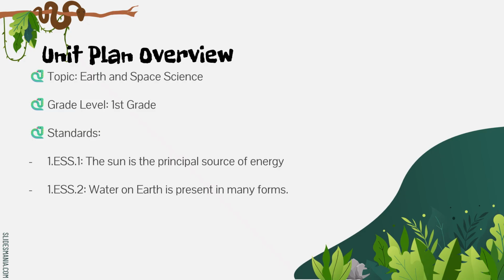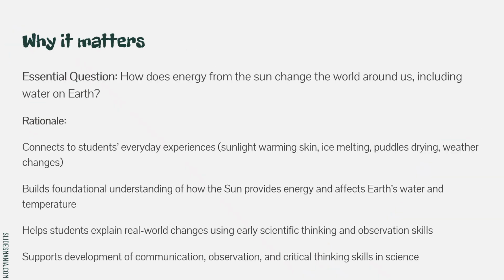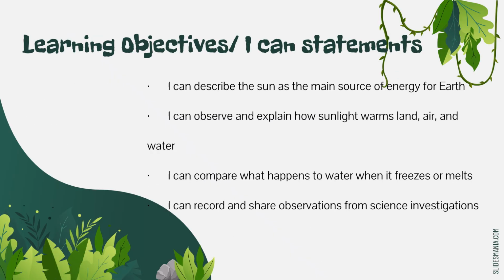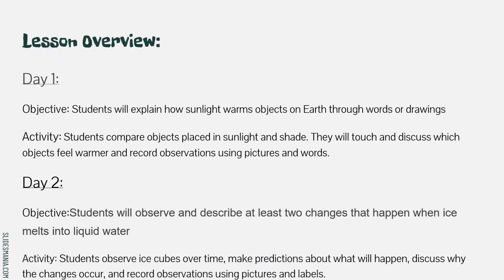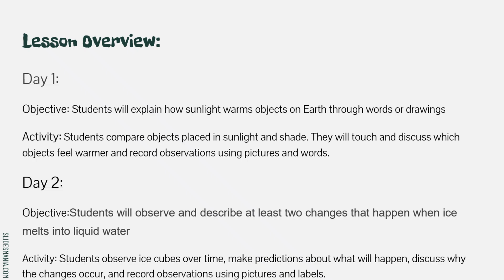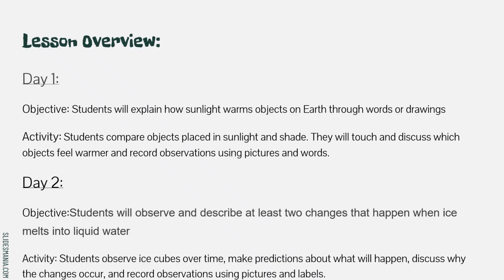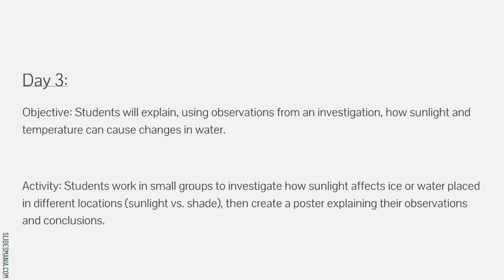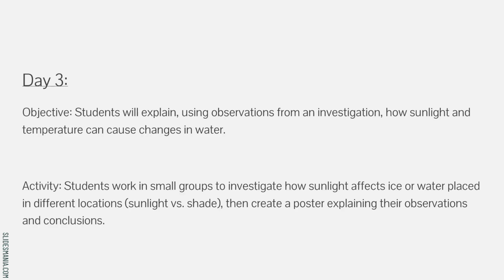Hot Sun, Cool Changes